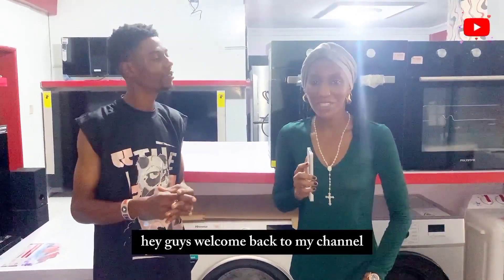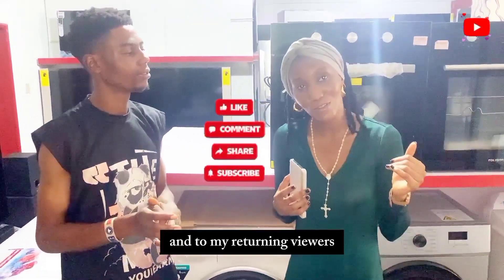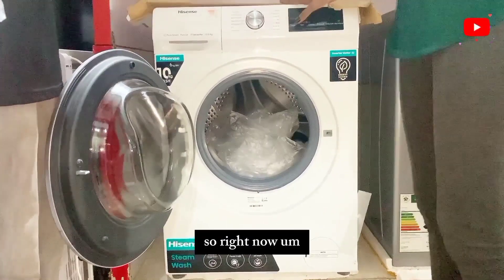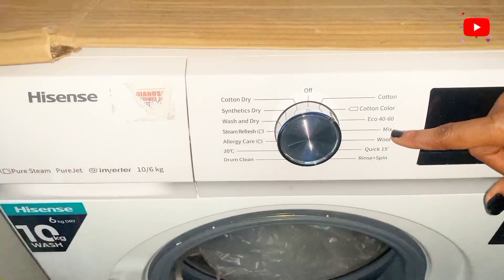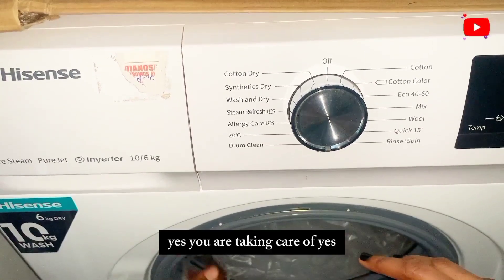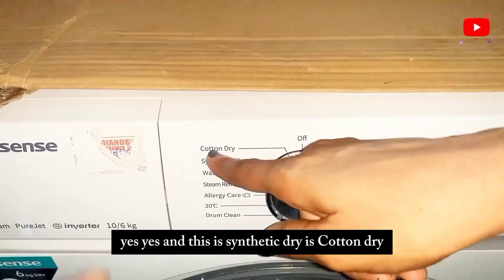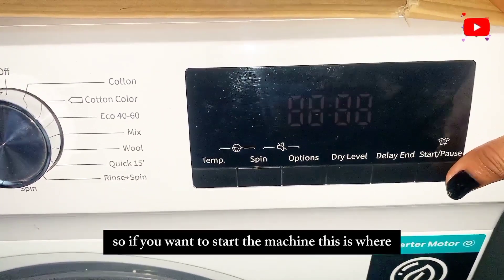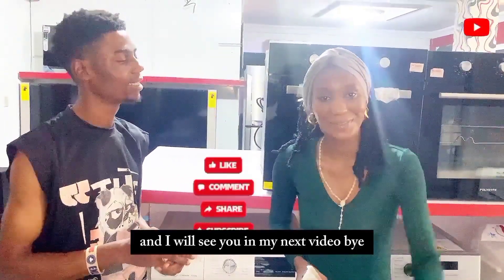How To Operate Hisense Automatic 10kg Wash 6kg Dry Washing Machine